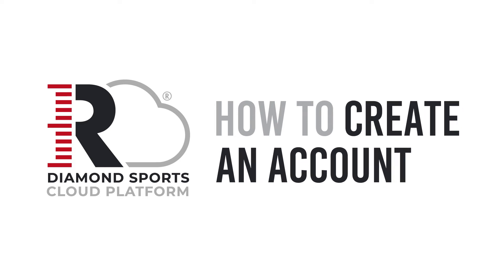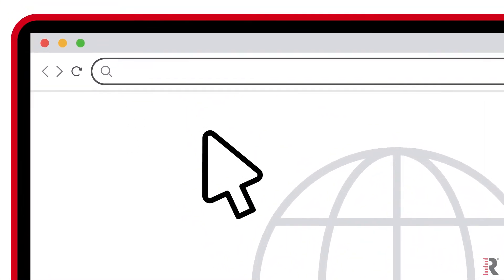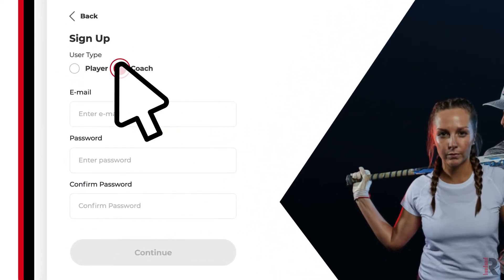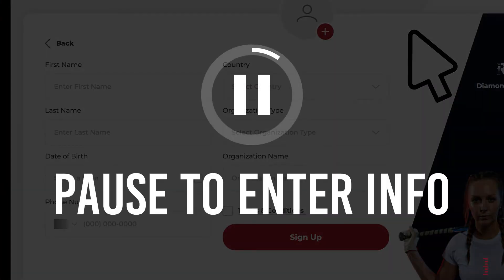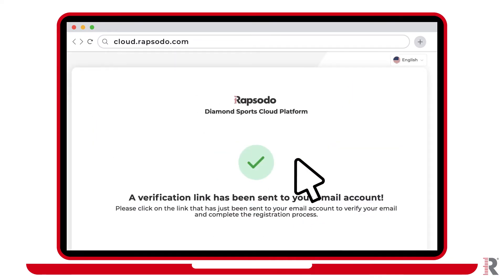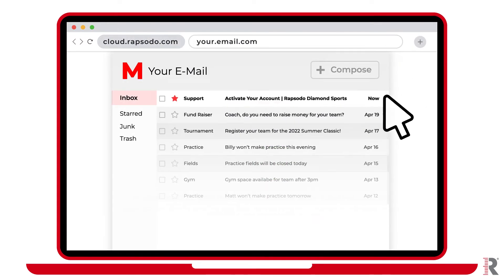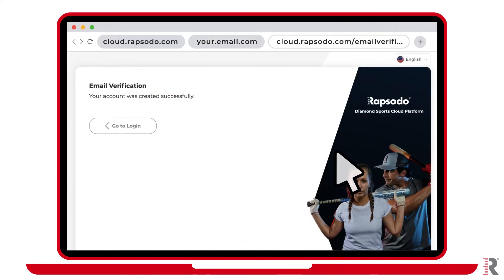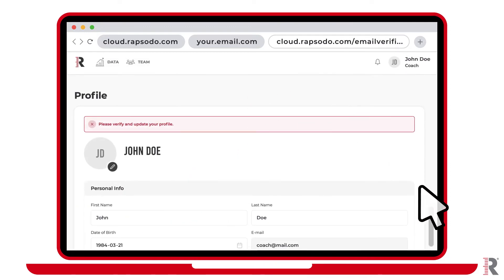How to Create a Diamond Cloud Account - Tutorial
This is a quick guide on how to create an account on the Rapsodo Diamond Cloud through your web browser.